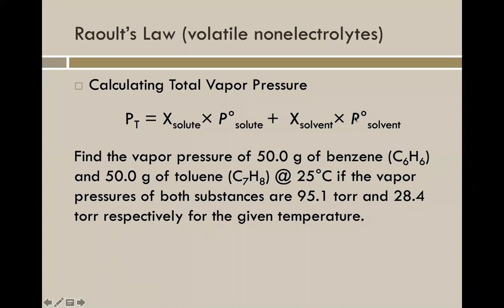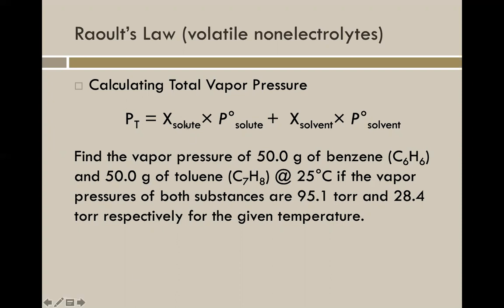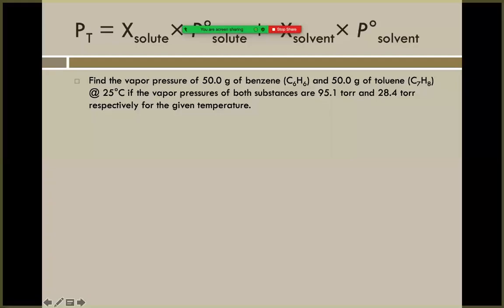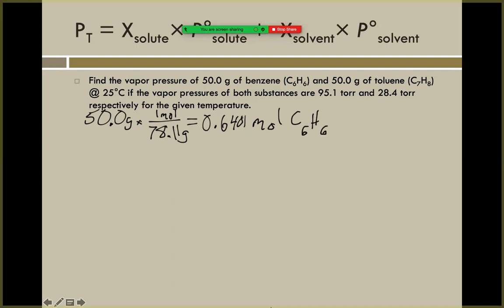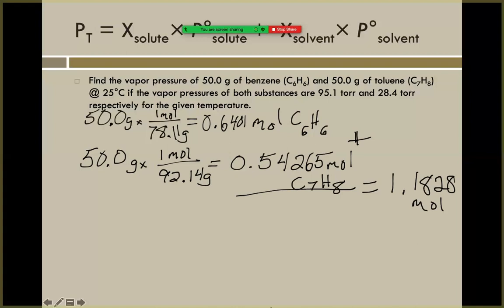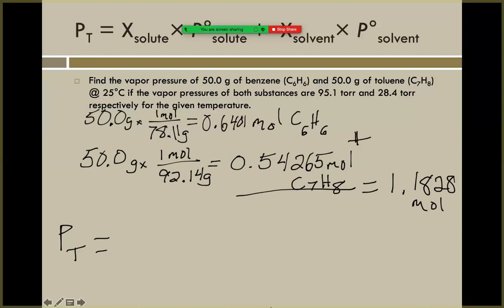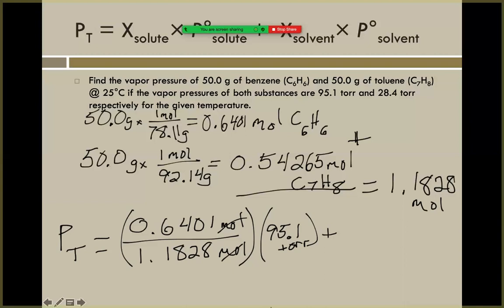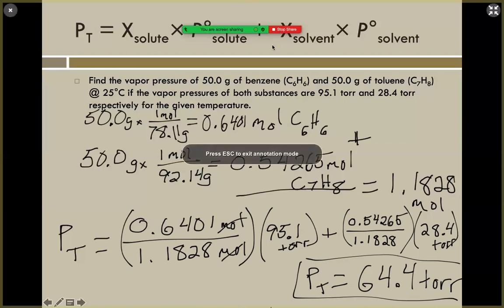Raoults Law Volatile